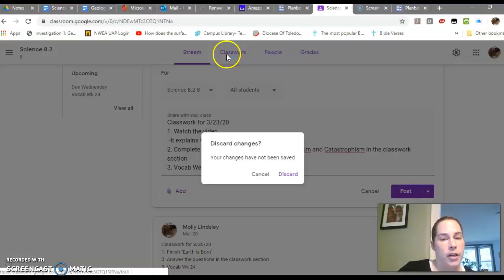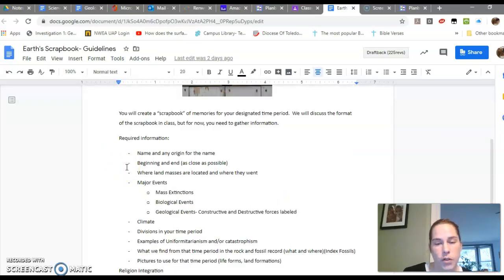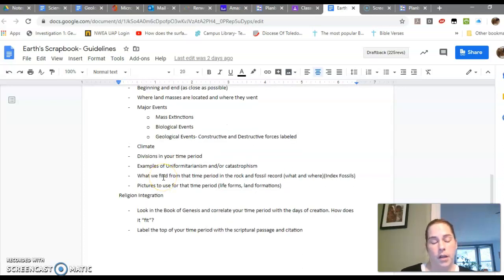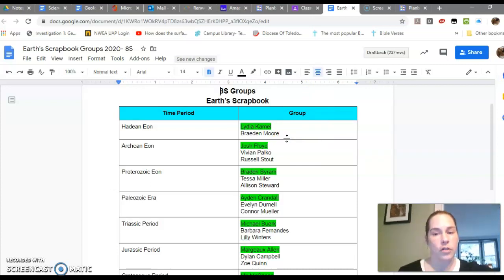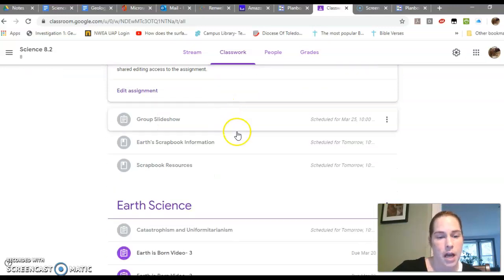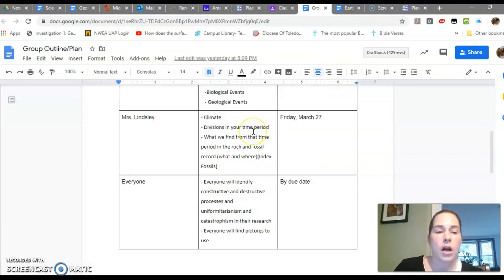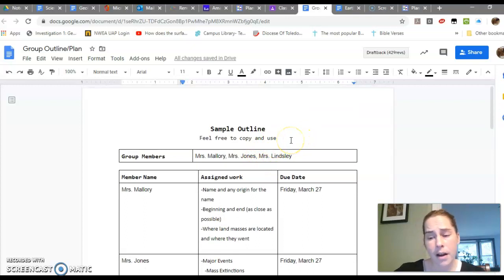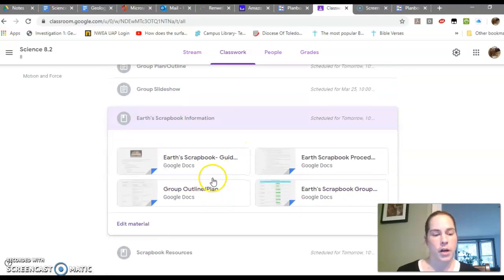Earth Scrapbook Explanation